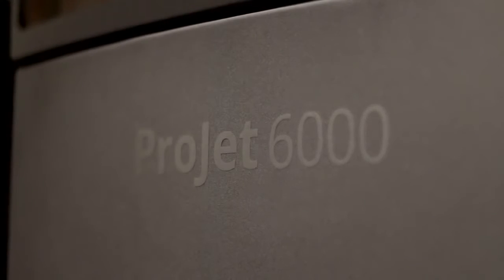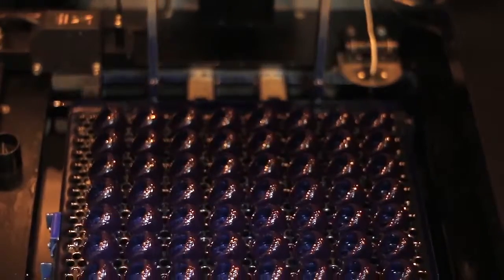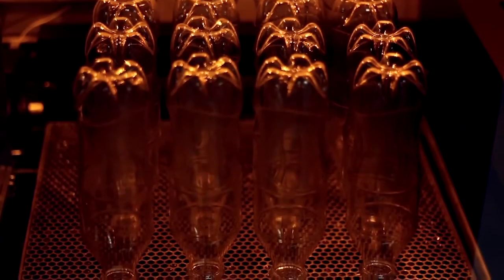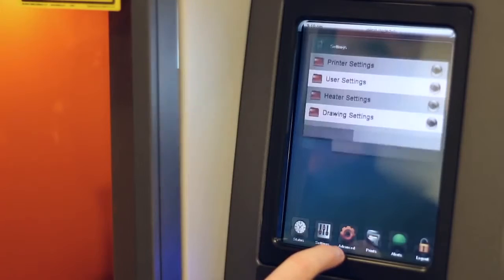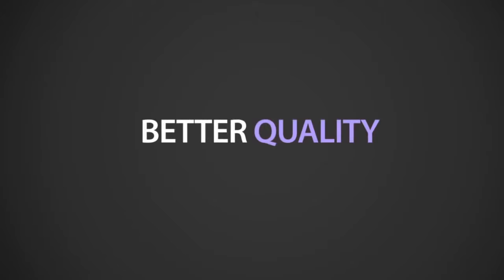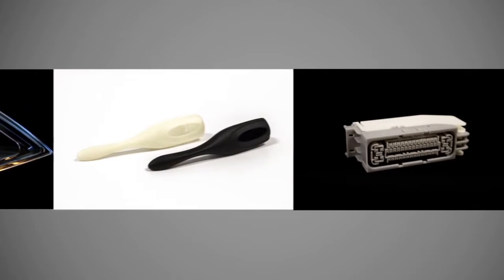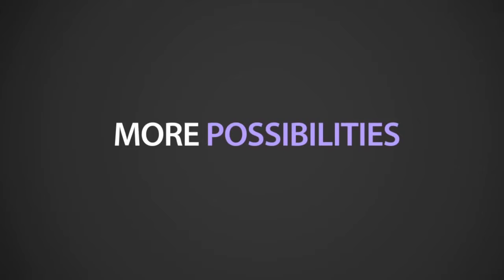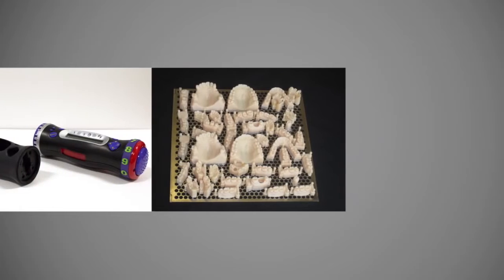ProJet 6000 & 7000 3D Printers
3d print